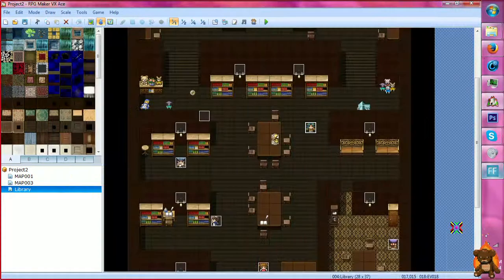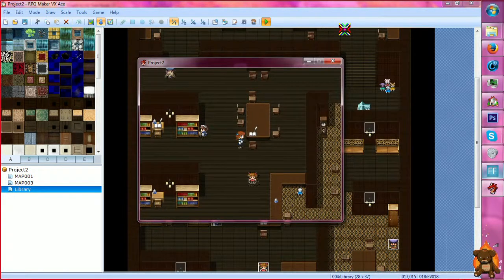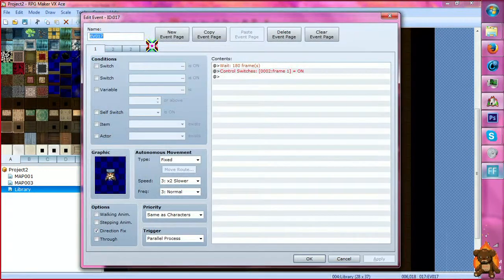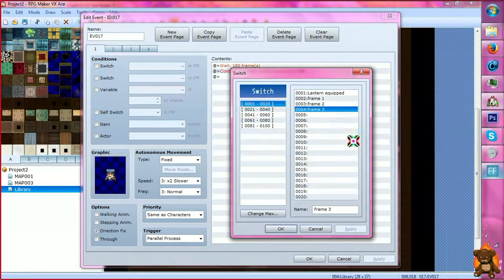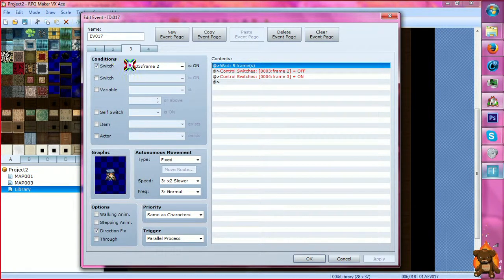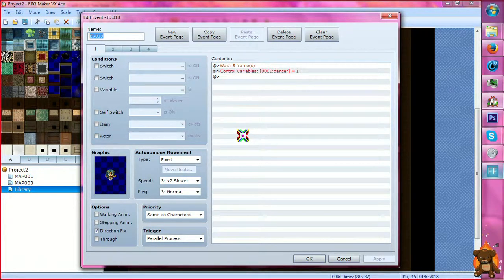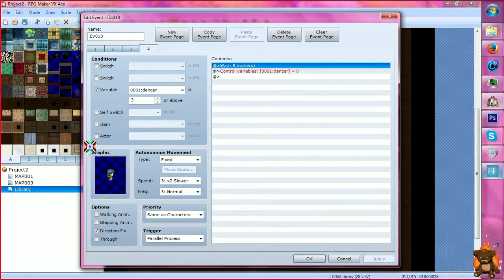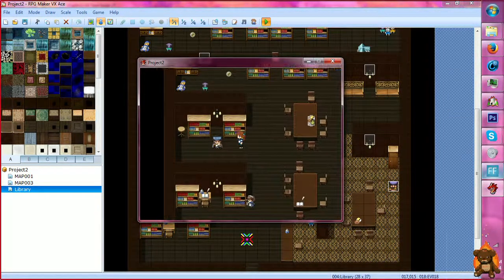How to use behaviour sprite animations a mini tut!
It's something that stumped me for a good while but thanks to my friend GC (game creations)  I got it figured out. This tut is to teach you how to use the ones with three or four frames of animation.